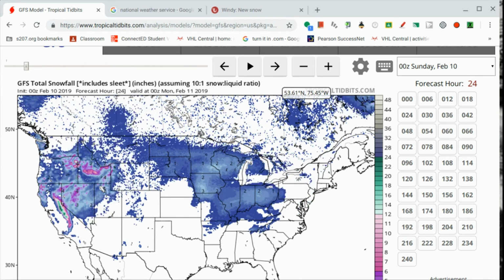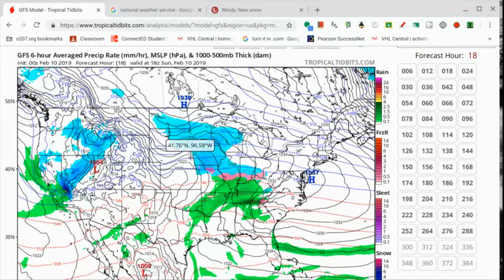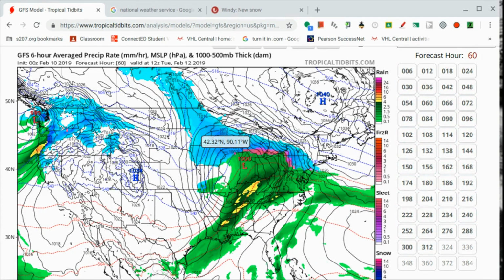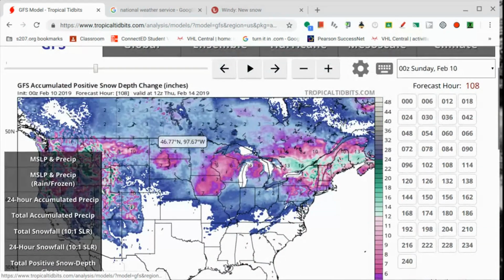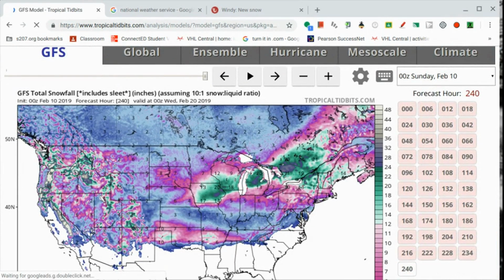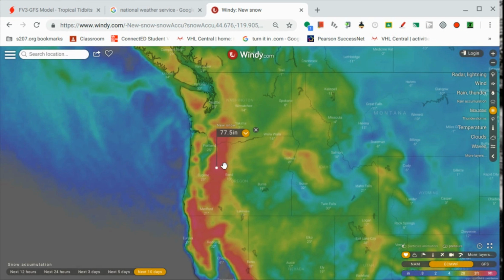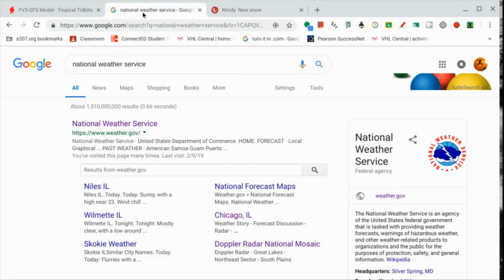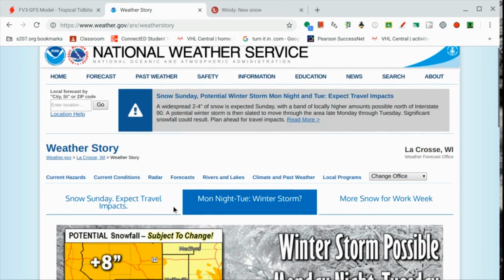Major Winter Storm Maya To Bring 1 Foot+ Snow For Midwest+Northeast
Hello everybody! Winter Storm Maya is a strong storm that has already dumped on portions of  the west and will continue to dump snow on the Midwest and Northeast. Details in the video.